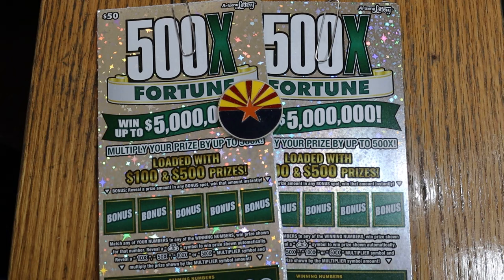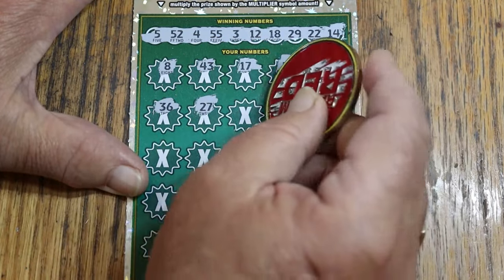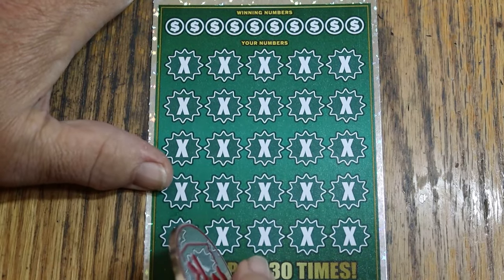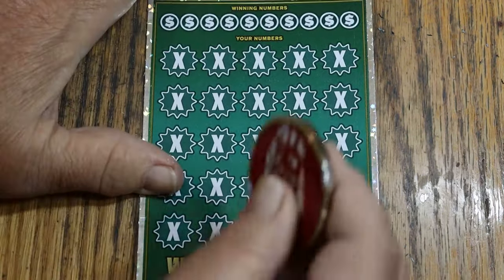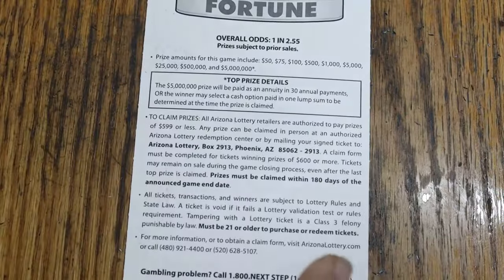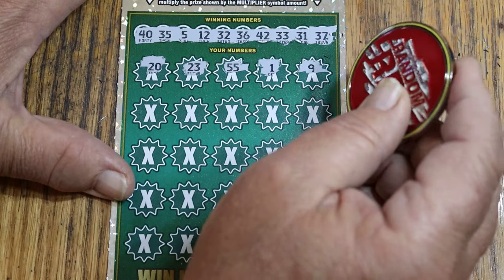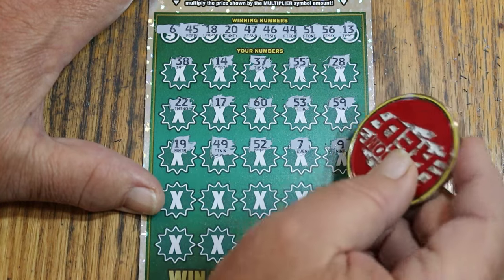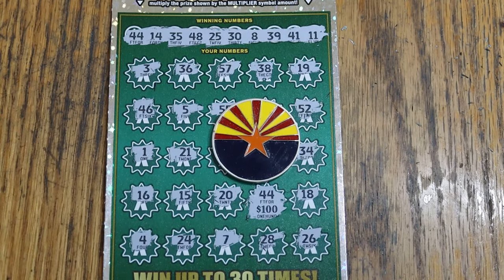💥FULLBOOK💥NEW $50💥500X💥PART ONE💥